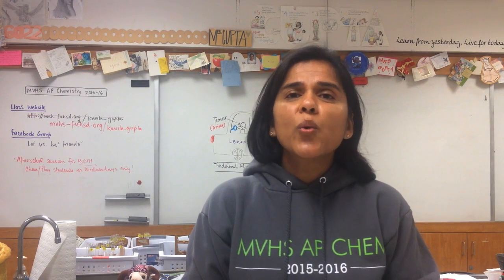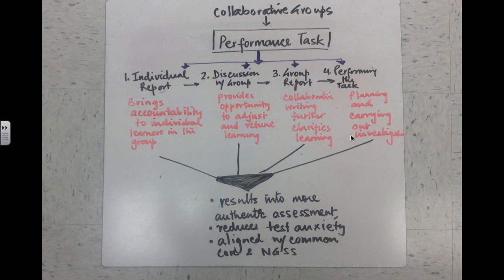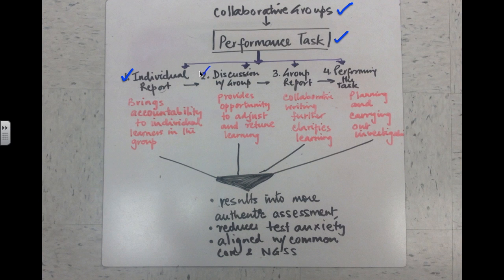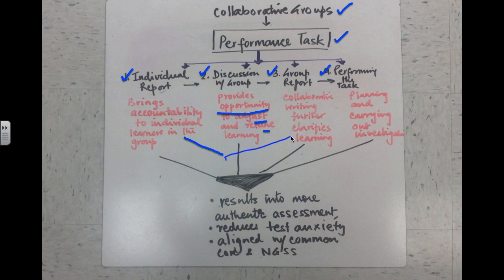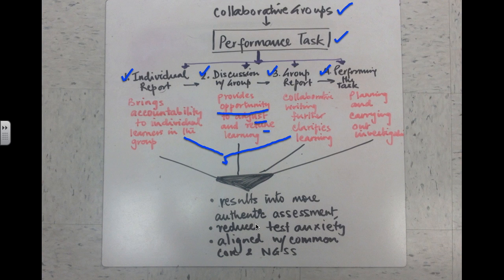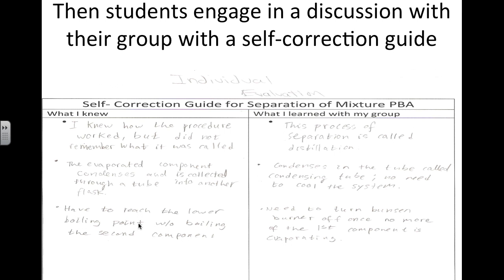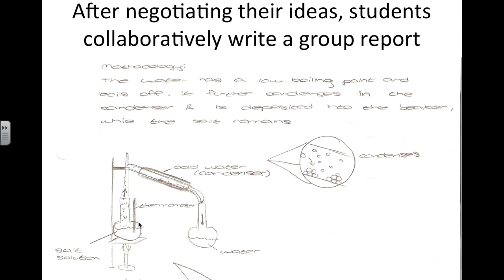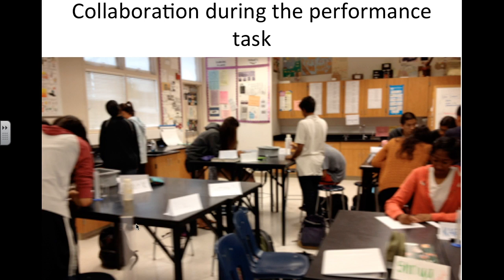January 2016: Assessment As Learning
Author Kavita Gupta introduces the article, “Assessment As Learning,” from the January 2016 issue of The Science Teacher